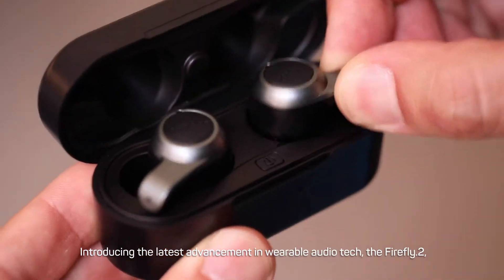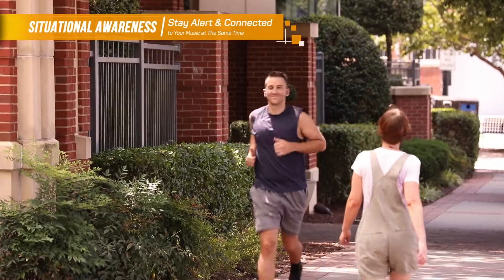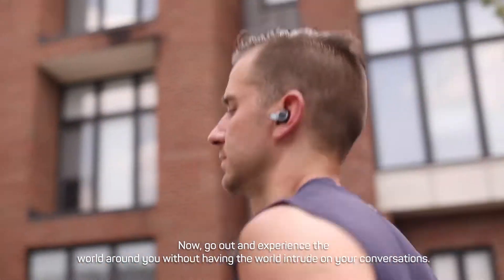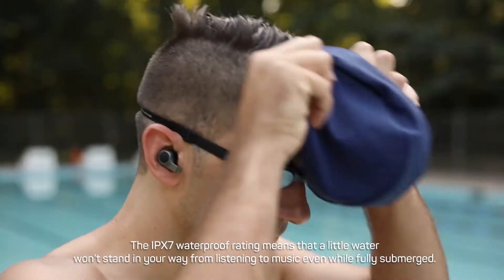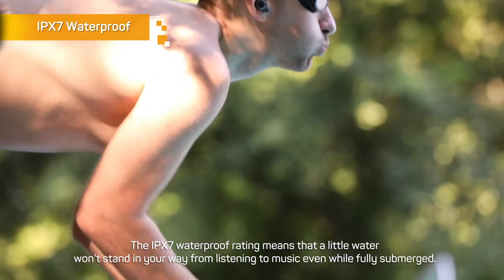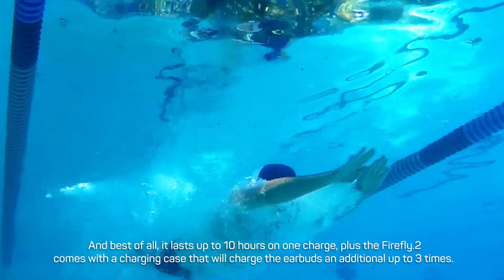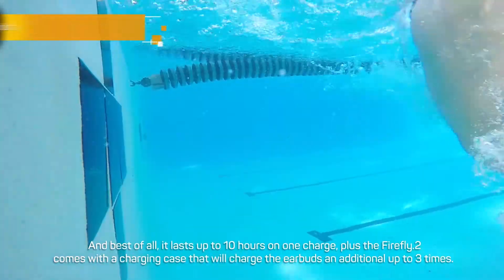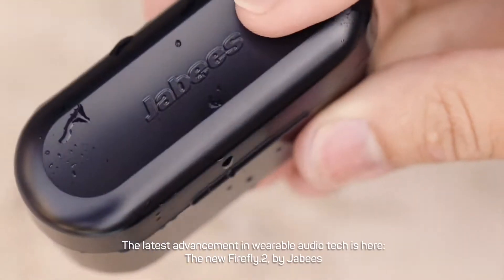Jabees 2 IP67 Waterproof True Wireless Earbuds Touch Control